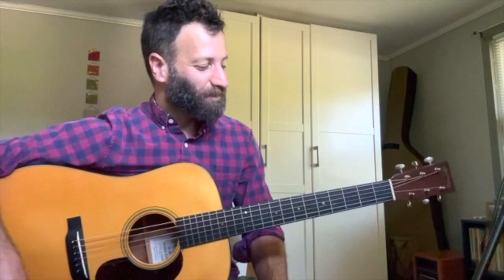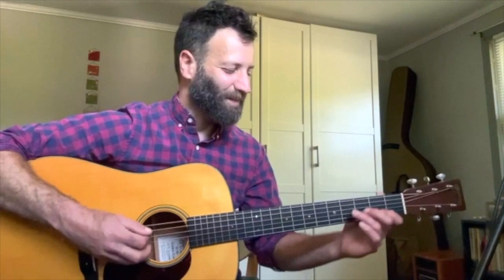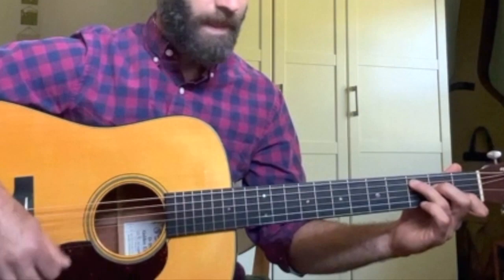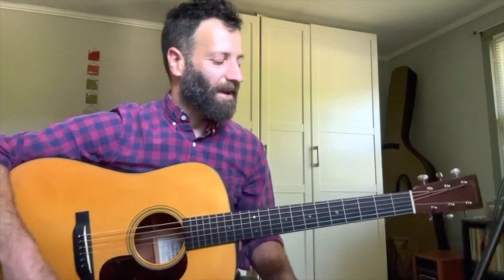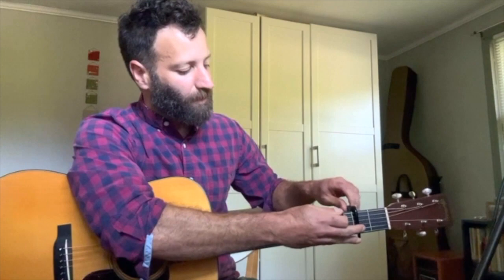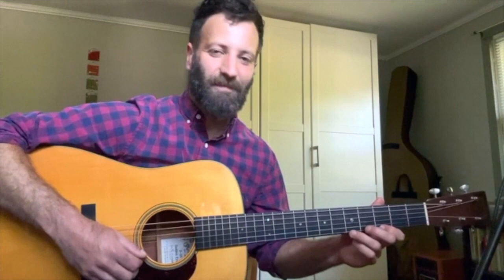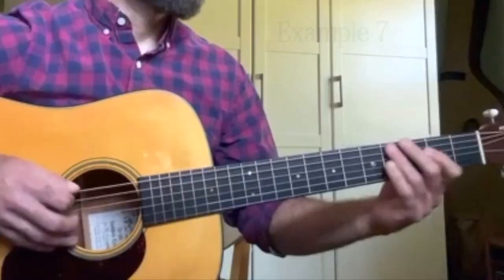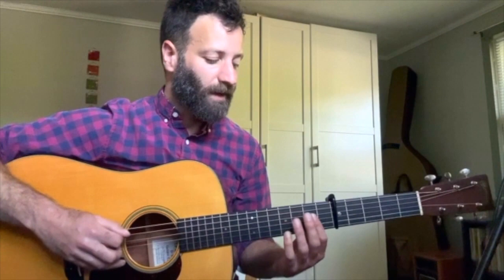Doc Watson Guitar Lesson: How to Play Like the Legendary Flatpicker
To celebrate the centennial of Doc Watson, flatpicking ace Alan Barnosky gives an overview of the pioneering picker's style. This lesson breaks down Watson’s acoustic flatpicking, beginning with rhythm and backup, transitioning to his lead playing, and ending with the combination of the two. The notation is available in the July/August 2023 issue of AG